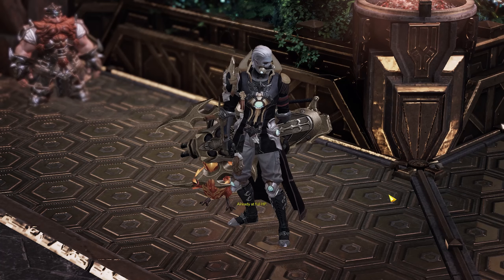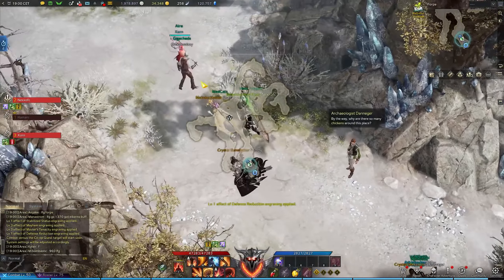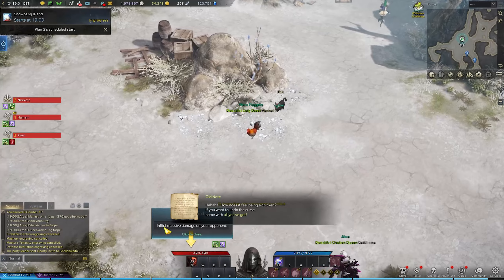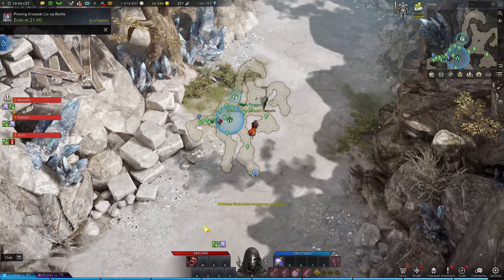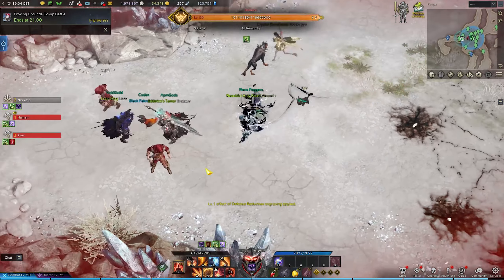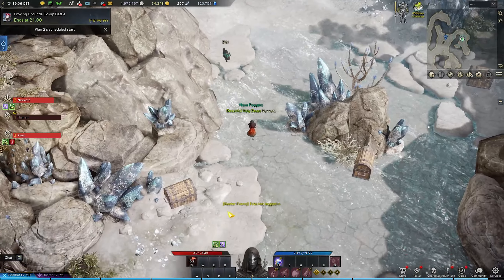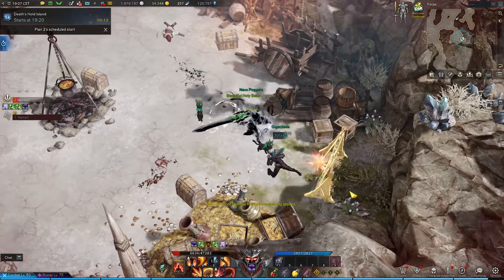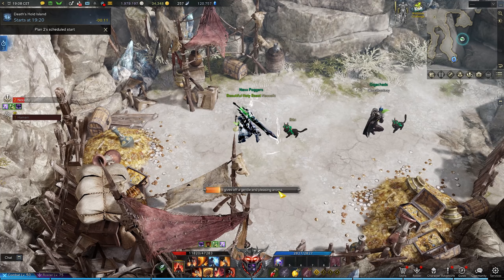FORPE ISLAND FULL GUIDE - Lost Ark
Alright it's time to start the Island Guides arc of our story where I am going to make a guide for most if not all islands I can before I get bored and do something else or until Lost Ark dies like New world but I doubt that's gonna happen because it's a korean mmorpg. I bet you don't even read this description lol who even reads these things. Anyway, this is forpe island, best in the entire world, fantastic.

⏩ Timestamps so you can skip the entire video of course?
0:00 - Intro/Explanation
0:26 - Main Island objective
1:57 - MOKOKO SEEDS locations